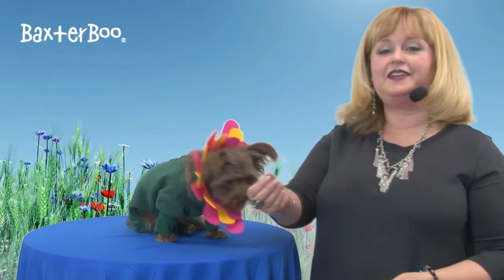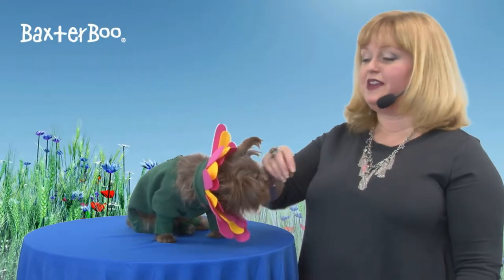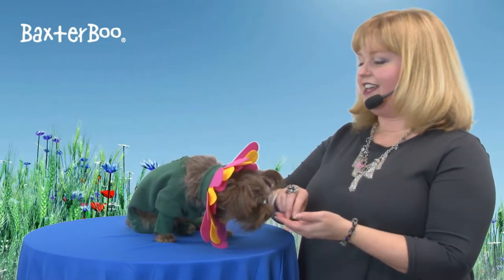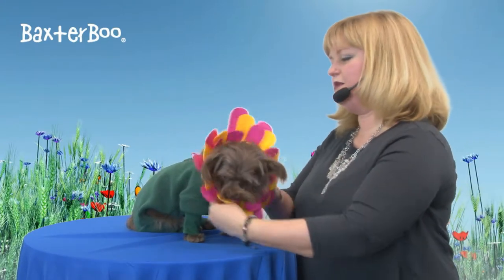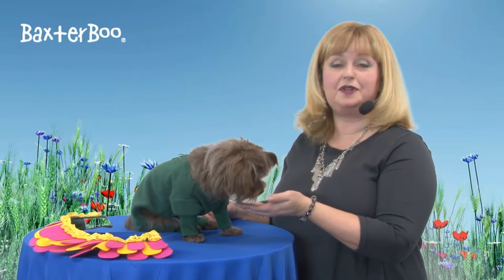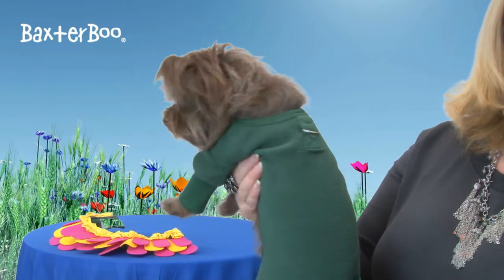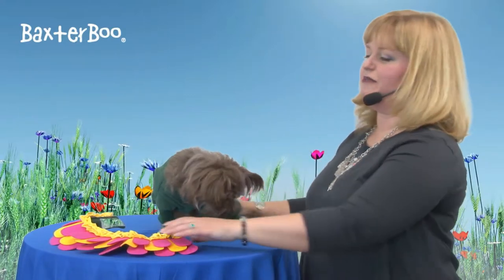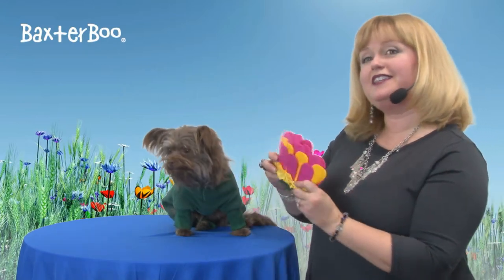Flower Dog Costume with Flower Headpiece by Doggie Design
Dress up your pet in this fun Flower Dog Costume by Doggie Design!